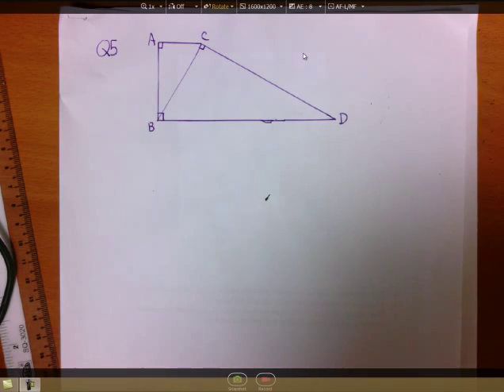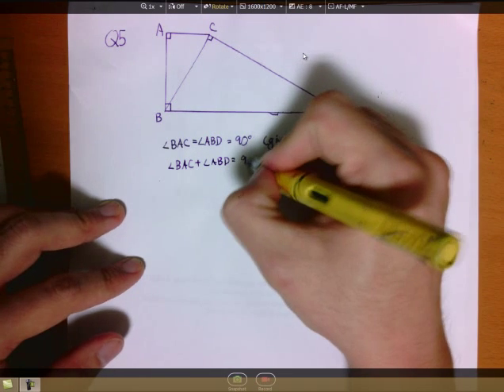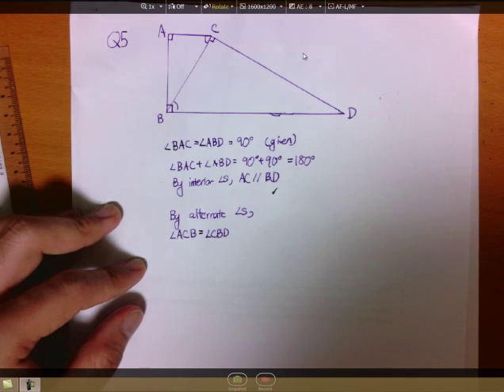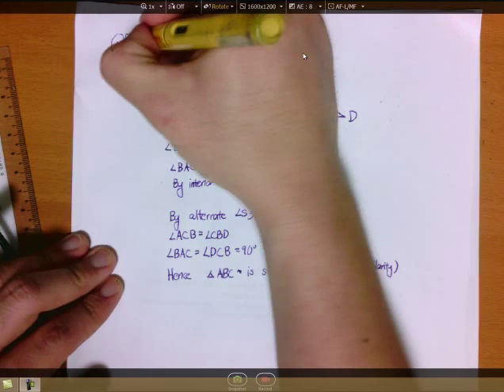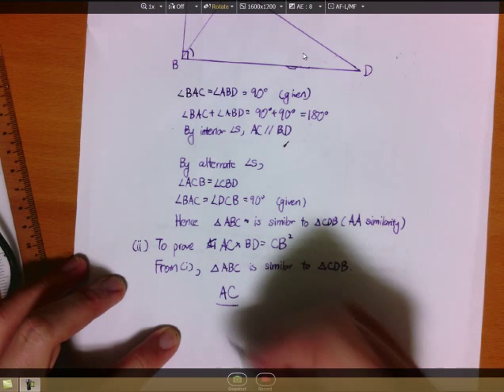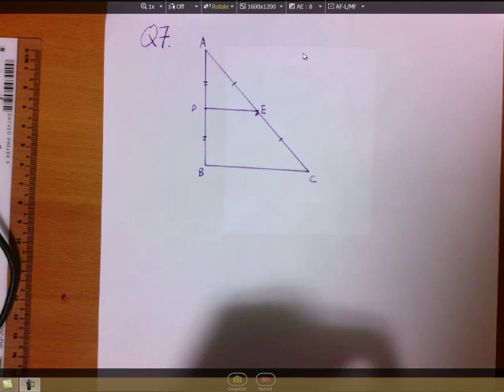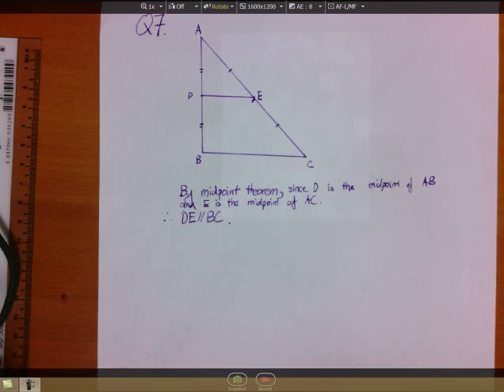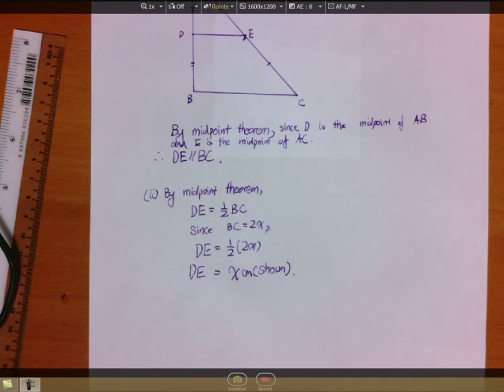ex10 1 Q5 Q7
Proofs in Plane Geometry
Exercise 10.1 Question 5 and Question 7